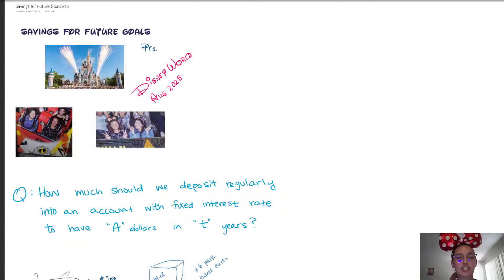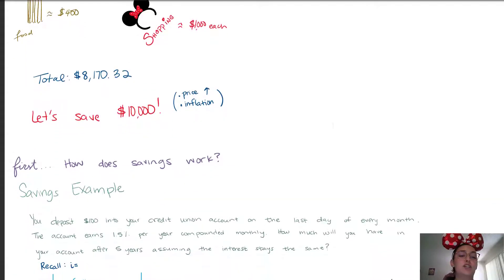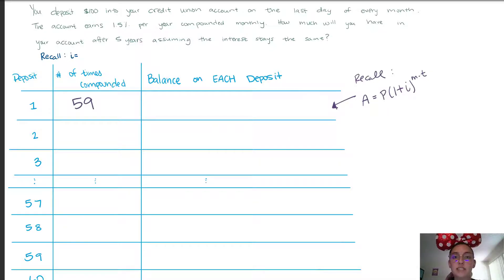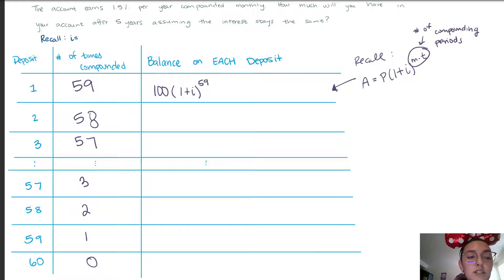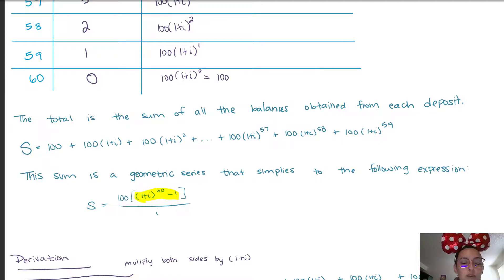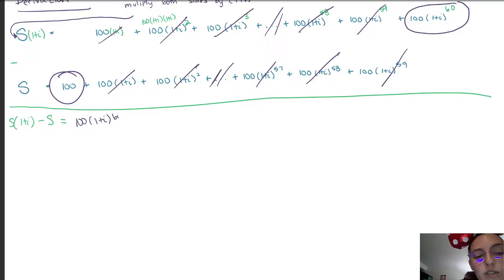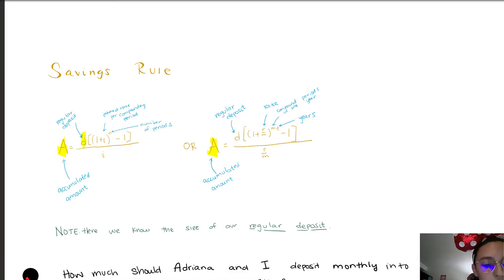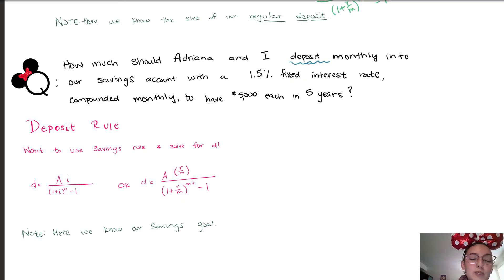Deriving the savings rule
In this video, Professor Diana Gonzalez at California State University, Long Beach presents the derivation of a savings rule through a real-life example.